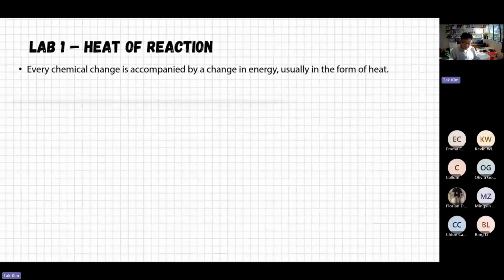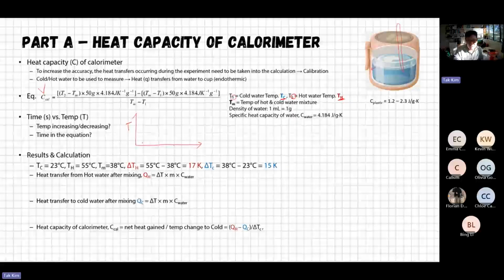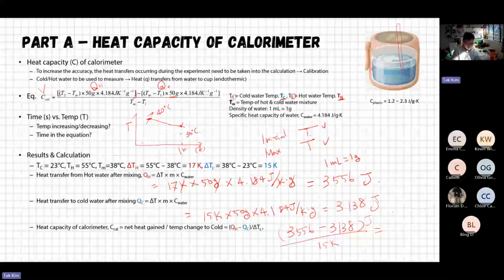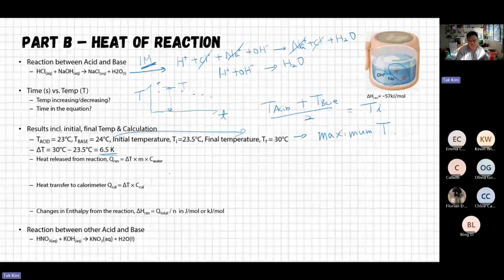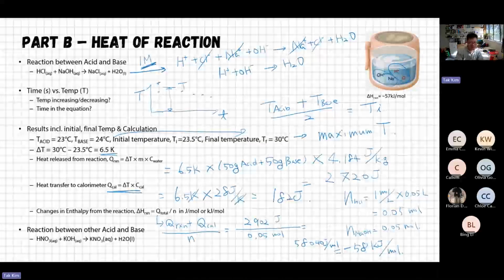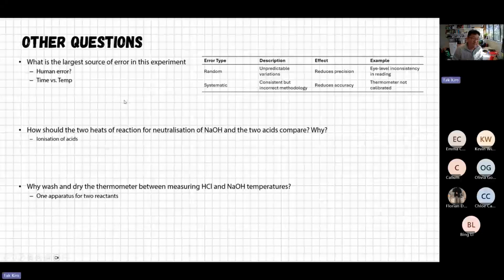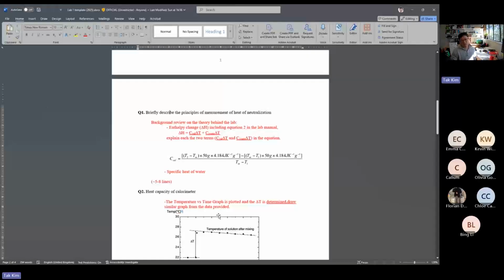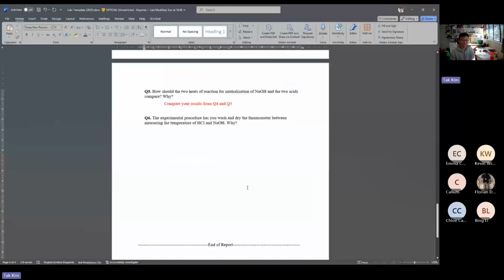1422ESC Chemistry II (2025) - Lab1 Heat of Reaction Session Recoding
This is a recording of Chemistry II Lab 1 Heat of Neutralisation lab report information session on Thursday, 31st of July 2025.